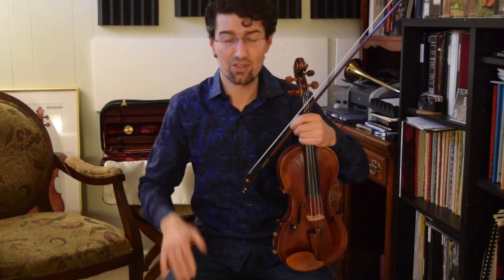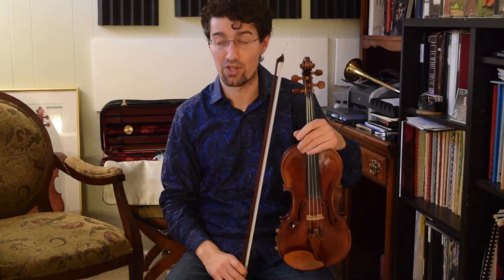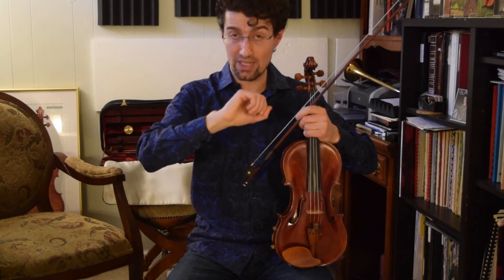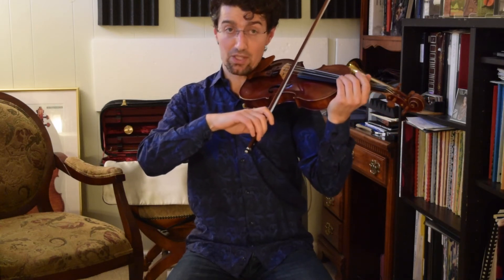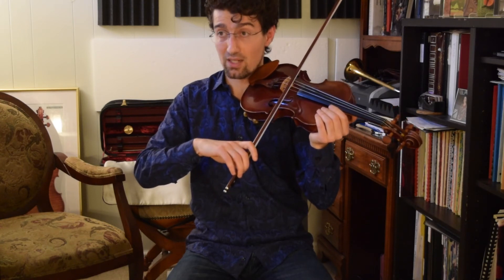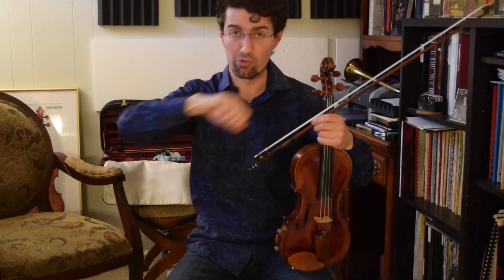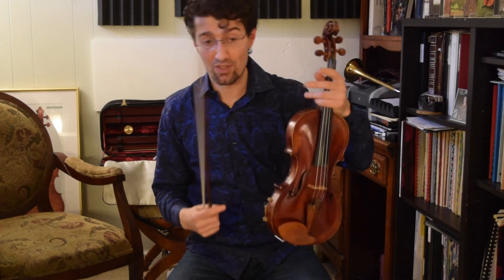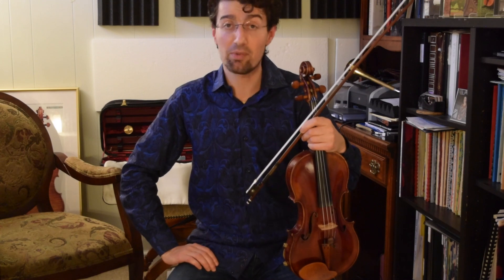Violin Outside The Bach's With Dr K - Sautiller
The video is a tutorial on one of the more commonly used strokes in string technique, with detailed explanation and demonstration by Dr K (Henrik Karapetyan).

Here is also a link to an additional video you might find helpful in relation to somethings discussed in the present one:  How To Apply Weight On You Bow